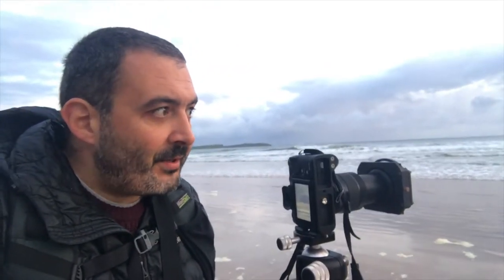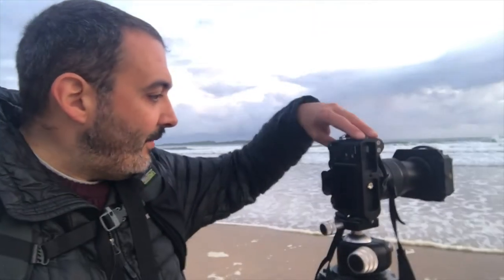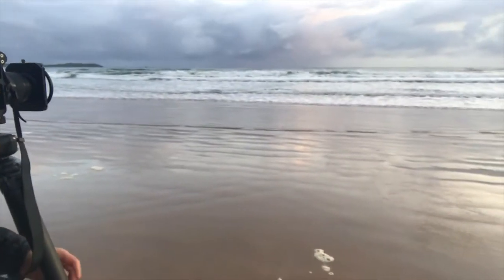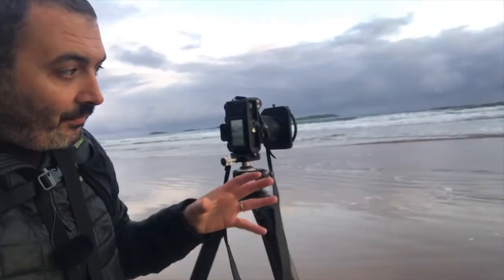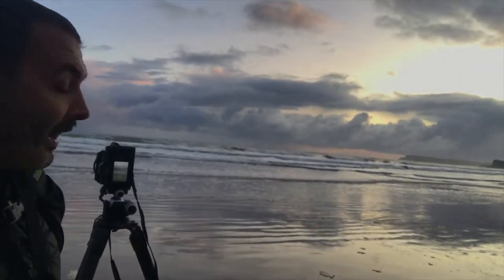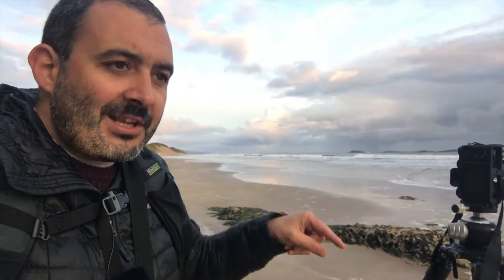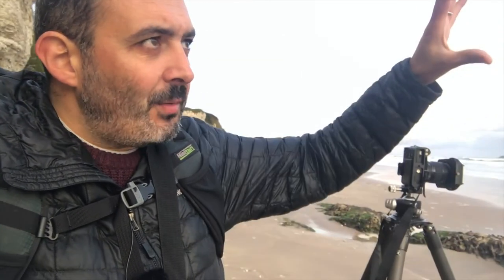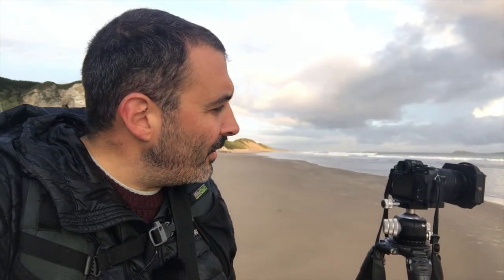White Rocks at Dawn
A beautiful morning out on White Rocks Beach just outside of Portrush. Felt good, no it felt blooming marvellous, to be back out with the Camera ... been way too long

Has been such a busy summer and I'm sure I'll talk about what I've been up to in good time, as well as things to come, but for now I hope you enjoy with this little early morning bimble by the sea